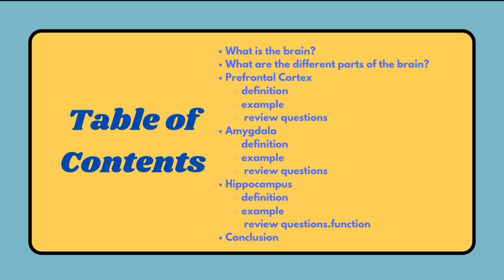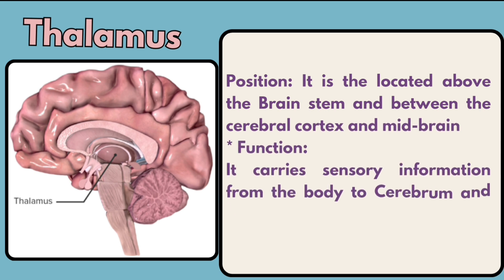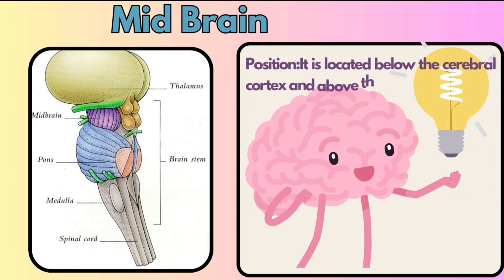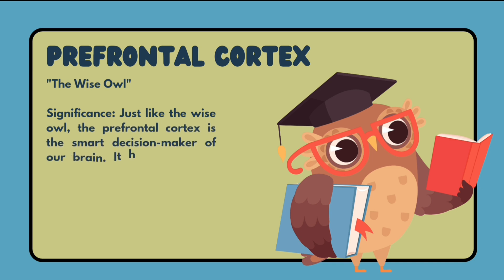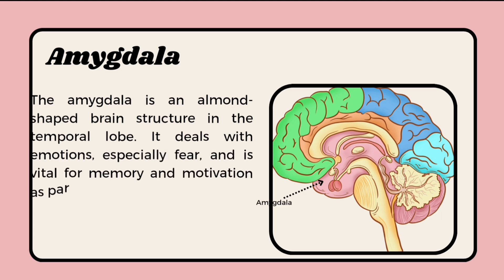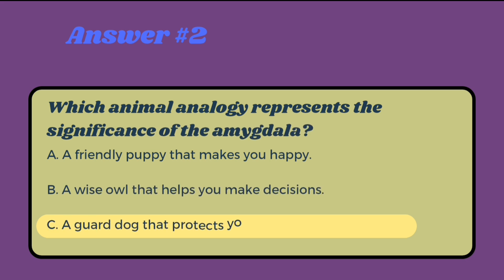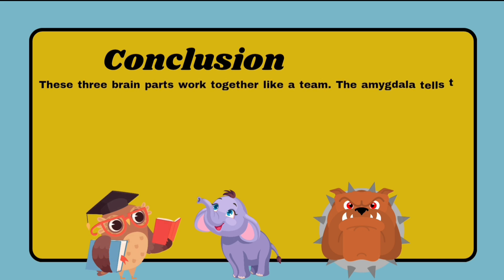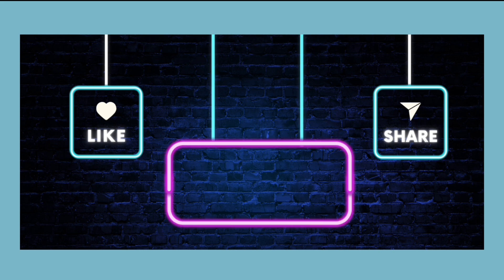The Human Brain||Parts of Brain||Functions of Brain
Are you curious to learn About the inner working of the human brain? I m going to explore the anatomy of the brain and explain how is function.Plus i 'll also some fascinating facts about the brain and its amazing capabilities. Attention all curious learners video is a must-watch.
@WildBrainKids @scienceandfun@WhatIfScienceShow